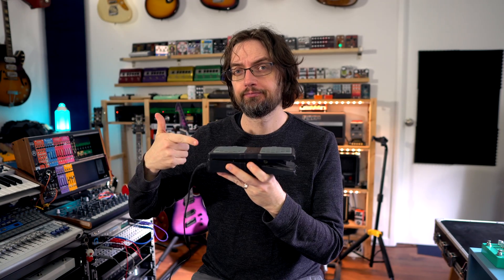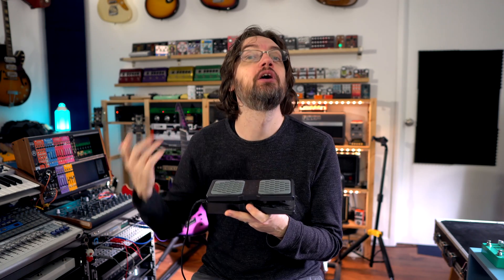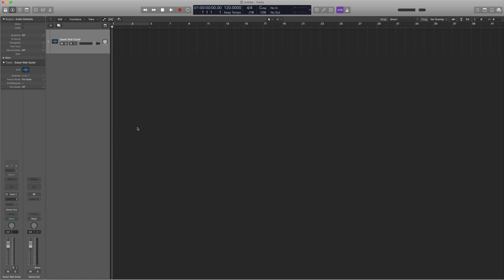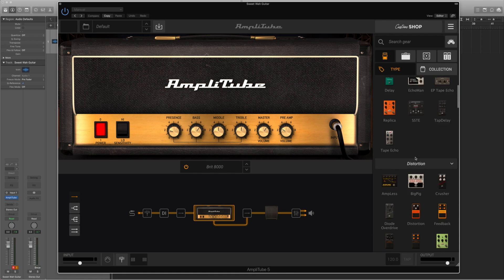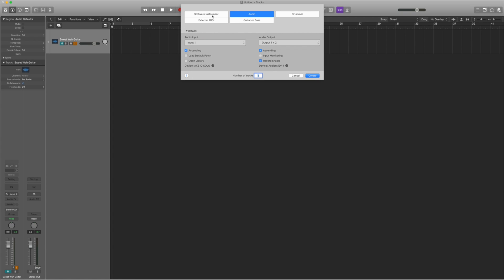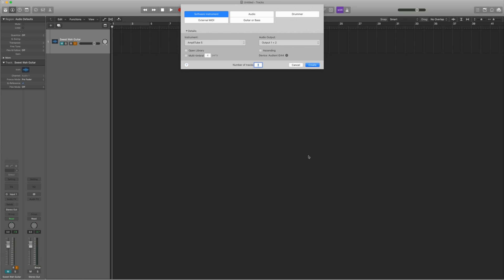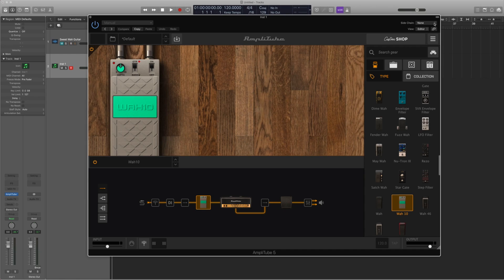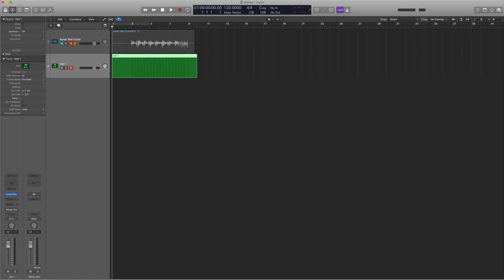How do I get an Expression Pedal to work in AmpliTube 5 with Logic Pro...??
Have you ever had problems getting Logic to recognise the Expression Pedal when trying to record a track with AmpliTube?? If you have then this might just be the video for you!!

Big THANK YOU to the awesome people at IK Multimedia - find out more about all their amazing products here:

0:00 What is this video about...??
1:01 How do I connect an Expression Pedal?
2:38 A new track in Logic
6:50 How to set it all up
14:15 Assigning other controls
15:44 How to connect an Expression Pedal for AXE I/O users
16:38 Thank you to all the sponsors

A lot of the gear we use to film these videos: